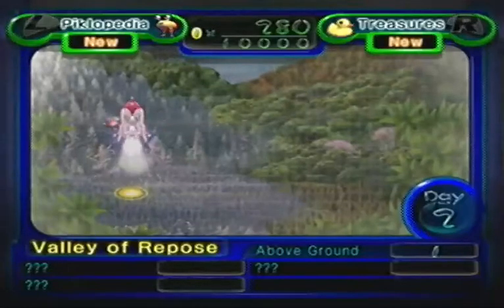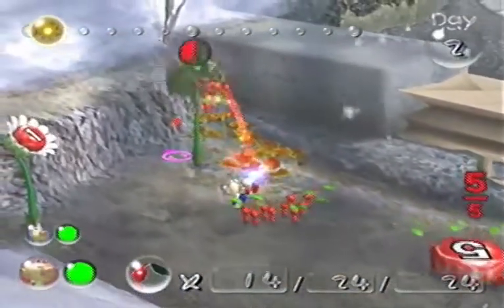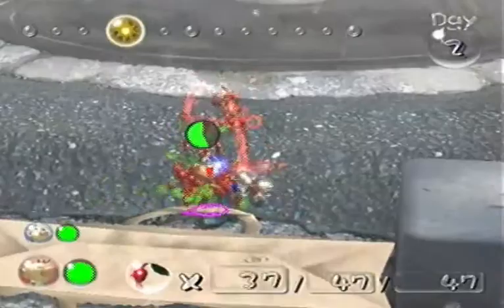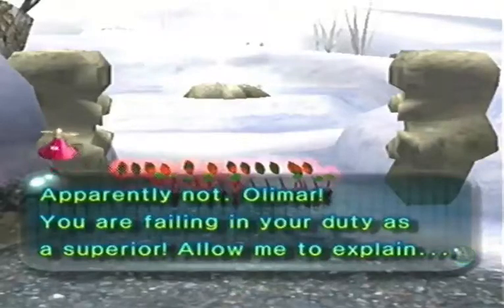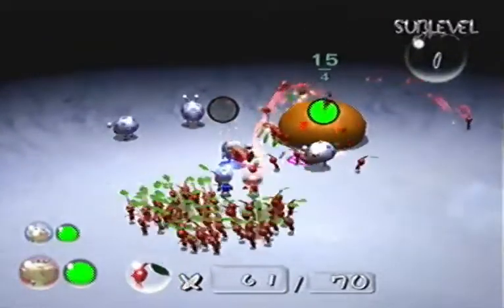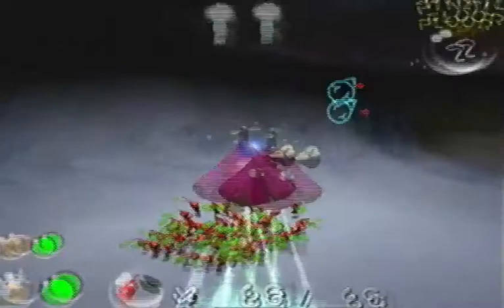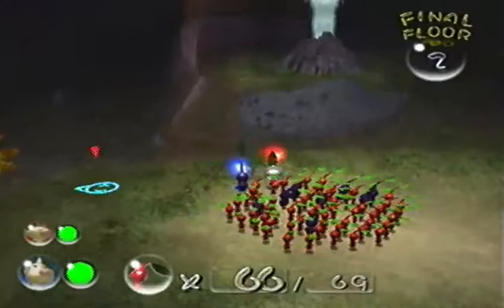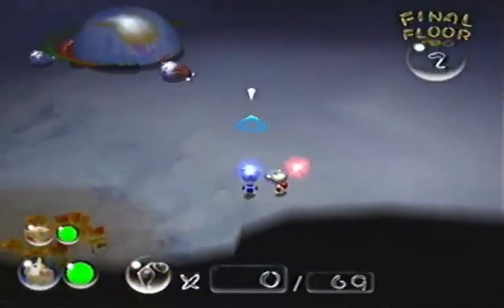Let's Play Pikmin 2 Part 2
We get purple pikmin!